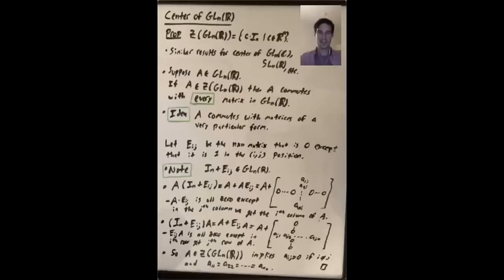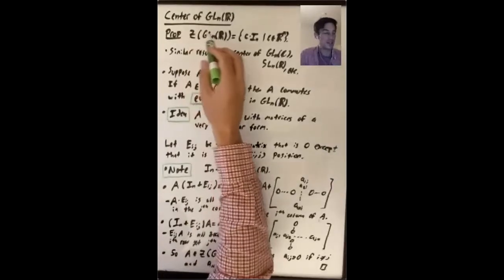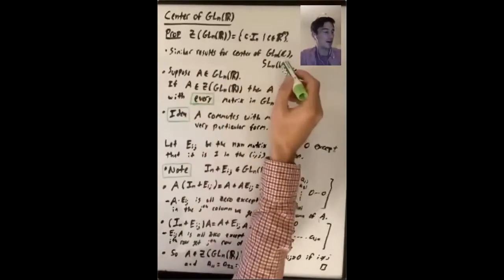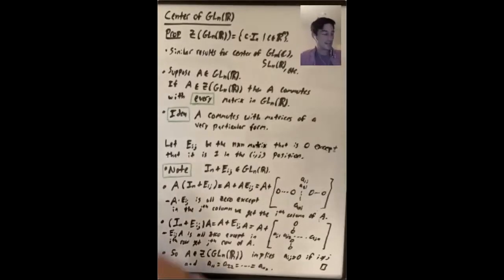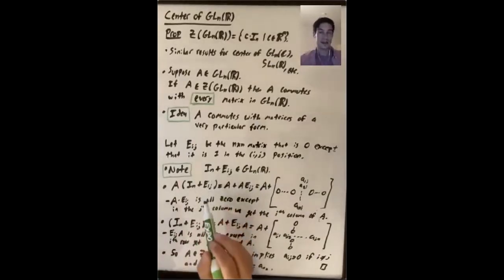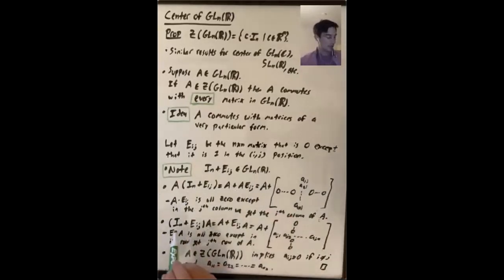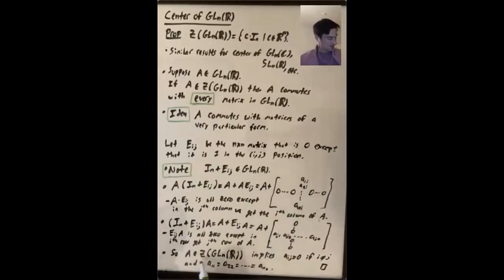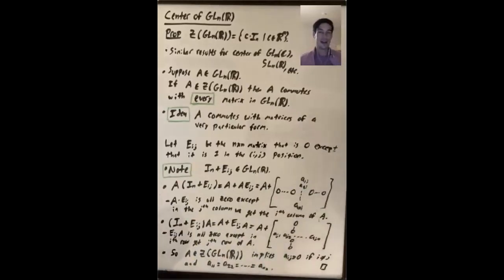The Center of GLn (Algebra 1: Lecture 23 Video 2)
Lecture 23: We started this lecture by recalling some examples from Lecture 21.  We saw how to apply the Recognition Theorem for Semidirect Products to each of them.  We then proved an interesting fact about decomposing  GL_n(R) both as a non-trivial semidirect product of two of its proper subgroups and, when n \ge 2 is odd, also as a direct product of two of its proper subgroups.  In order to give this second decomposition, we needed to determine the center of GL_n(R).  This was the focus on the second video.  In the third video we discussed some important facts about semidirect products; not every group is isomorphic to a semidirect product of its proper subgroups, and, if |K| and |Aut(H)| are relatively prime, then there are no nontrivial homomorphisms from K to Aut(H), and therefore there are no 'interesting' semidirect products of H and K.  We then discussed the idea of using semidirect products to classify all groups of given order.  We showed how this idea led to the classification of groups of order pq.

Reading: We started this lecture by revisiting some examples that came from Conrad's 'Semidirect Products' notes.  The material we covered is given in Examples 4.2 and 4.3 of his notes.  We computed the center of GL_n(R) following the strategy given here.  We then talked about groups that are not semidirect products following Examples 8.1 and 8.2 of Conrad's notes.  The strategy we talked about for using semidirect products to classify all groups of order n comes from page 181 of Dummit and Foote.  We then discussed the classification of groups of order pq given on pages 181-182 of Dummit and Foote.  For a slightly different presentation of the same result, see Section 6 of Conrad's notes.  Finally, we discussed A_{p,q} a non-abelian group of order pq, following the presentation on page 5 of Conrad's notes 'Consequences of Cauchy's Theorem'.